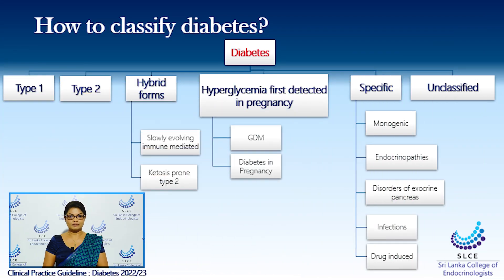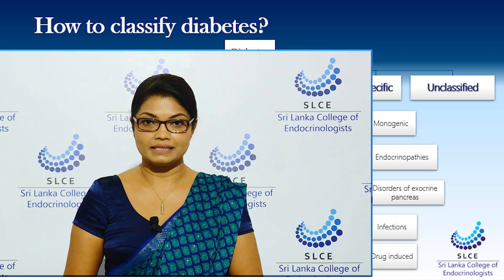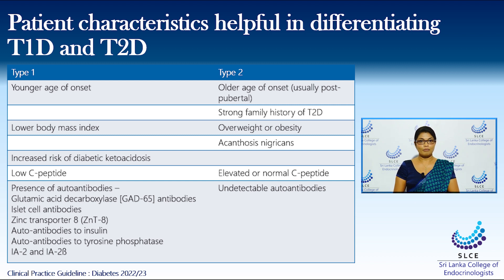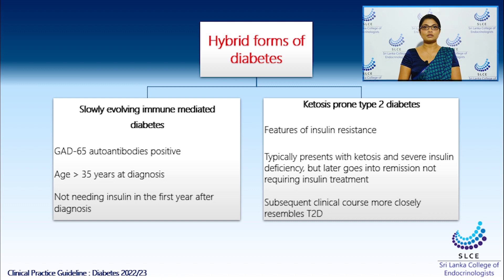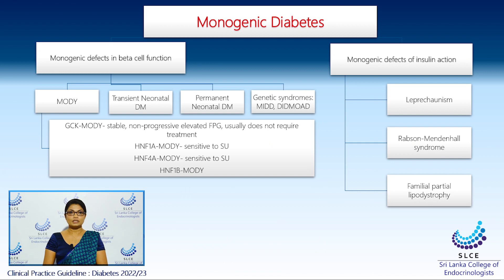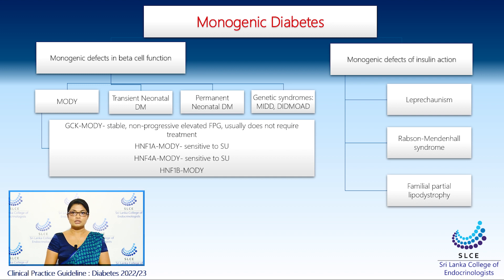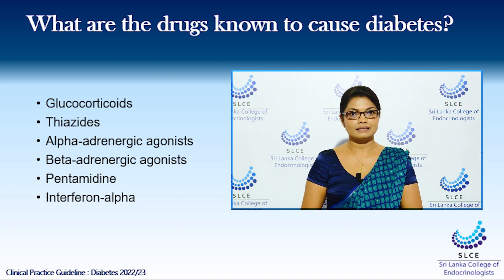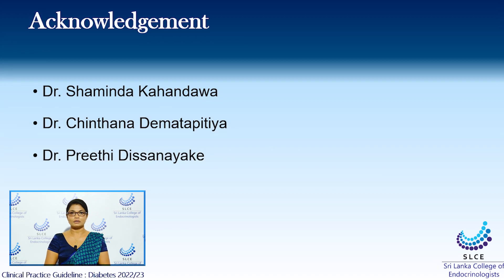SLCE - Clinical Practice Guidelines: Diabetes 2023; Episode 02 - Classification of Diabetes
Topic: Classification of Diabetes
Speaker: Dr Kavinga Gunawardana (Consultant Endocrinologist, District General Hospital, Negombo, Sri Lanka)

This Podcast series on Clinical Practice Guidelines: Diabetes is produced by the Sri Lanka College of Endocrinologists(SLCE). SLCE has taken the initiative to launch Clinical Practice Guidelines on the management of Diabetes.